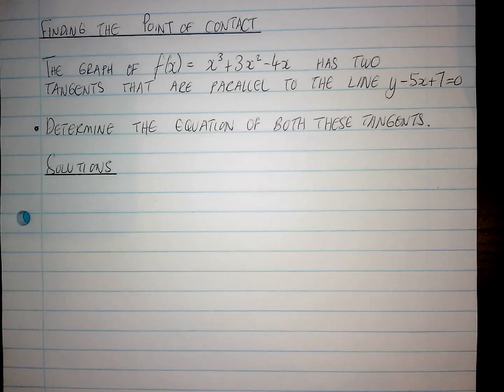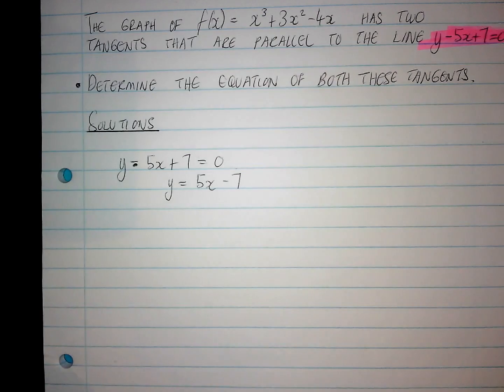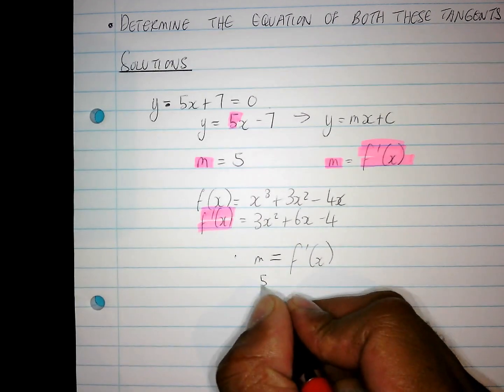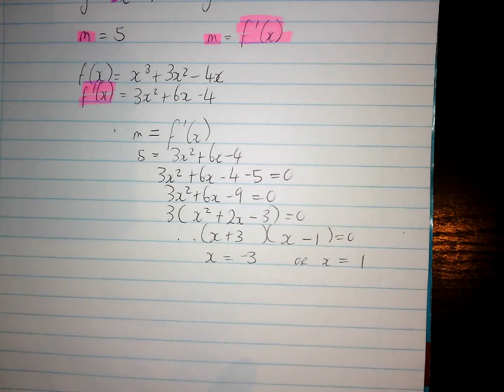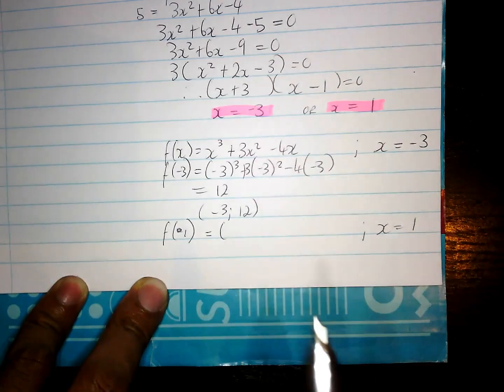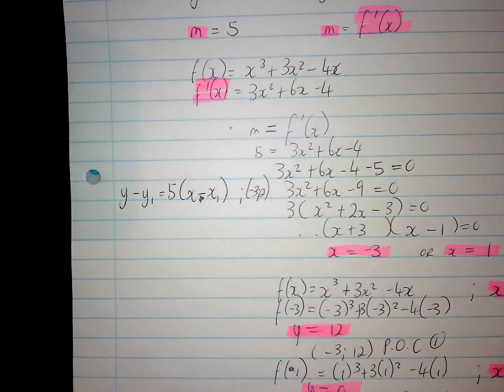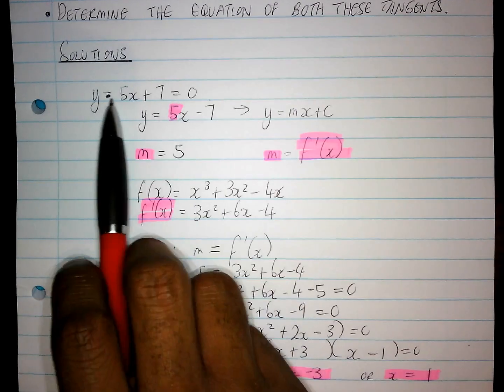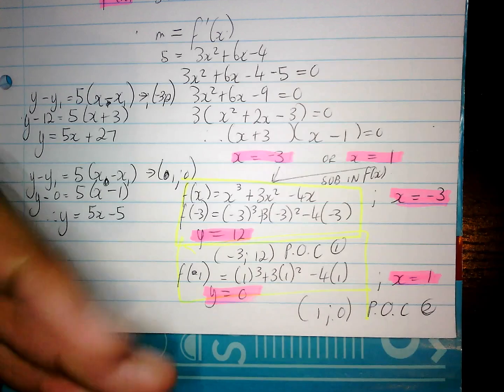Lesson 4 - Differential Calculus - Tangents PART 2